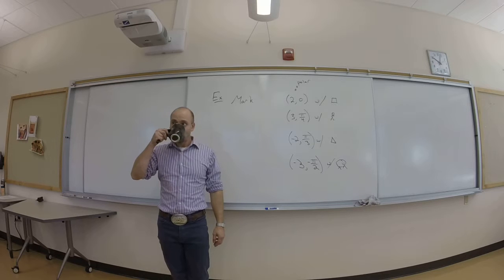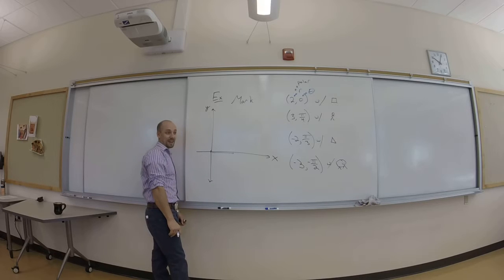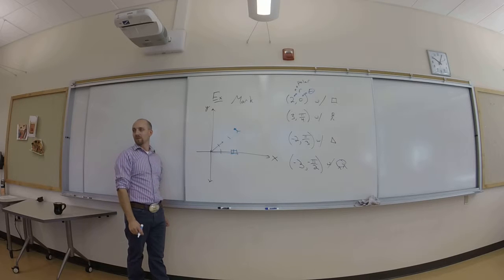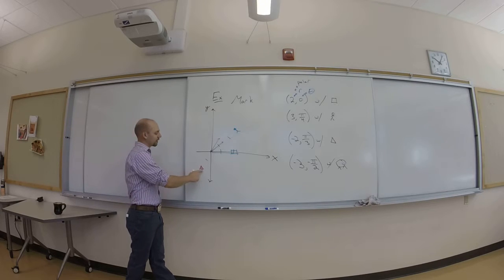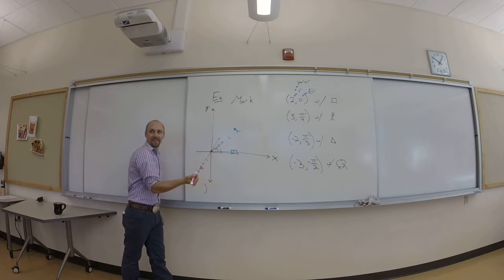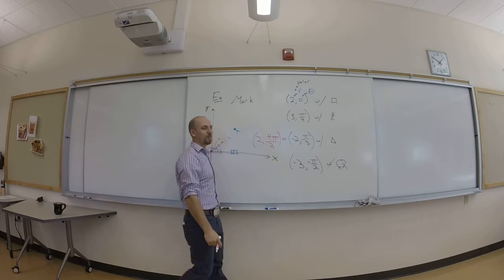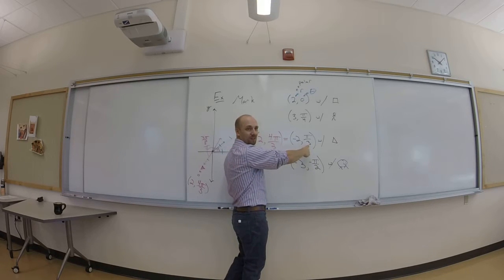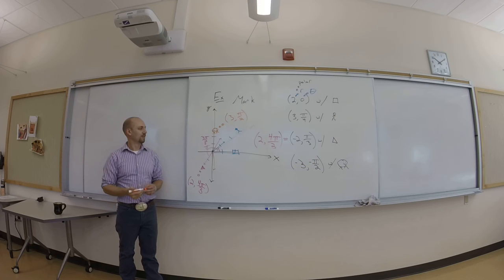Polar Coordinates - Plotting Points